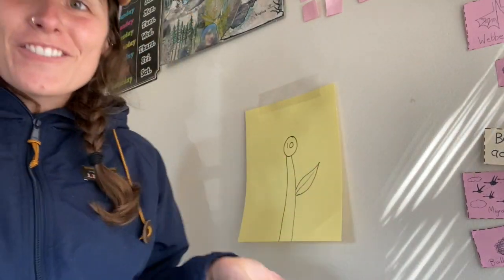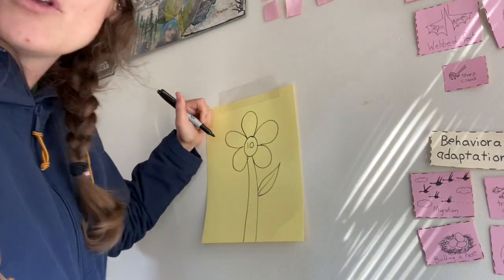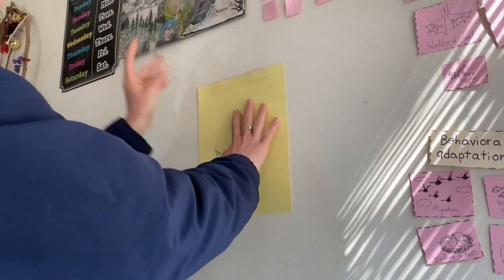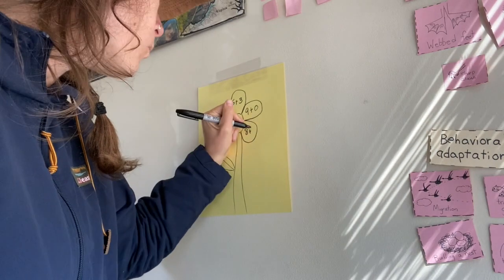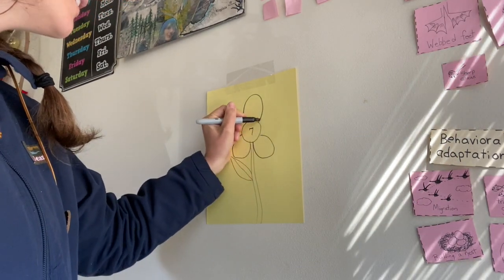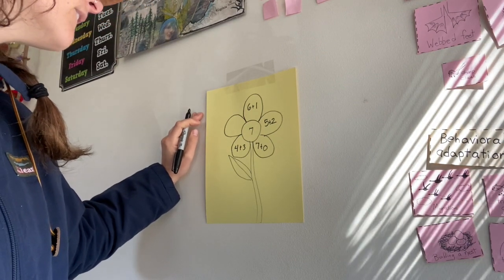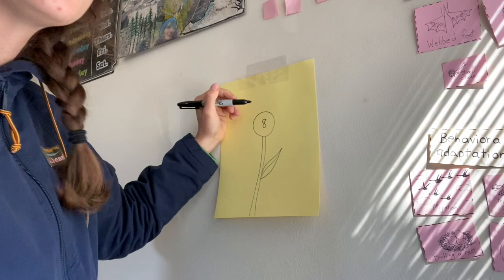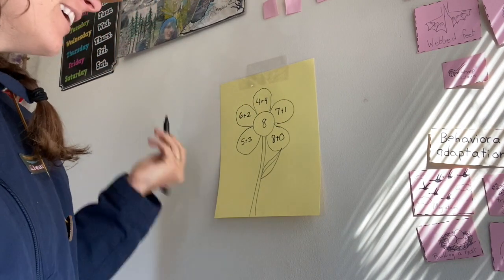Monday 5-11-20 Math : Flower petal addition practice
Monday:  flower petal addition activity